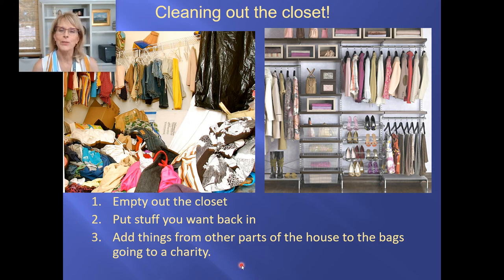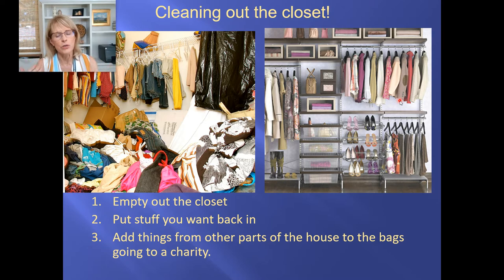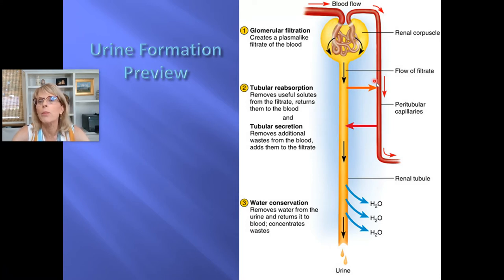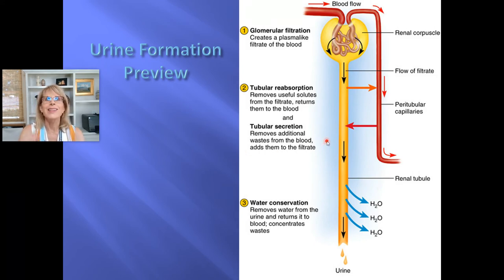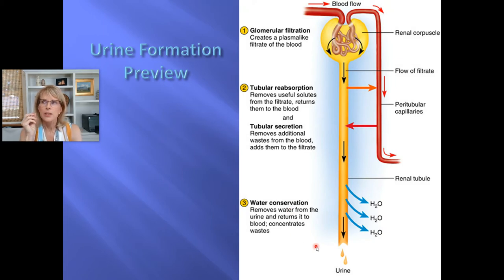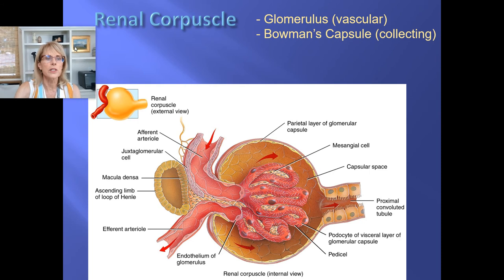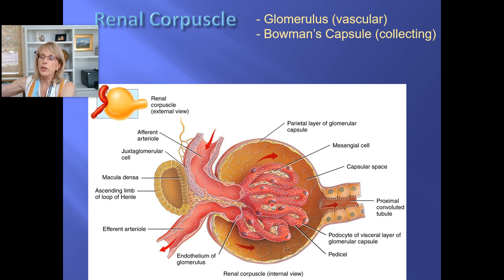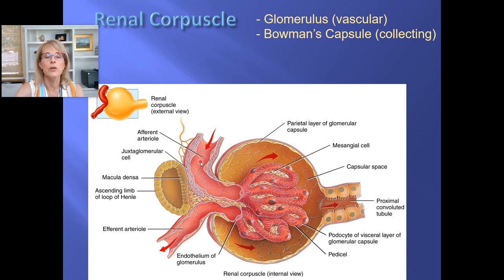Urinary physiology - 3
Introductory human physiology, urinary system, afferent arteriole, efferent arteriole, juxtaglomerular cells, podocytes, hydrostatic pressure, filtration